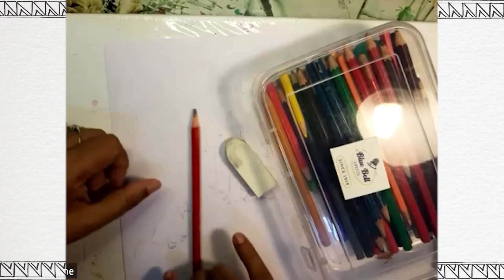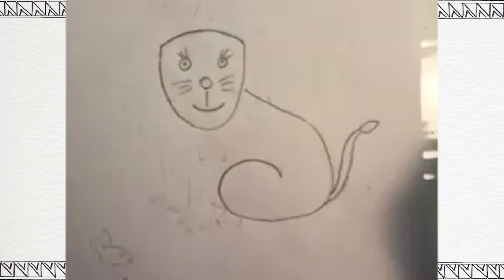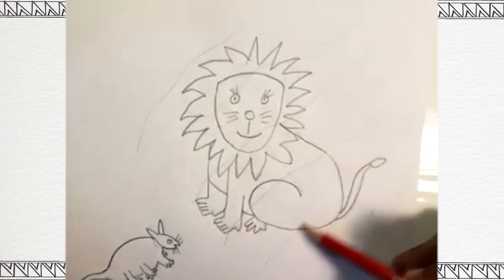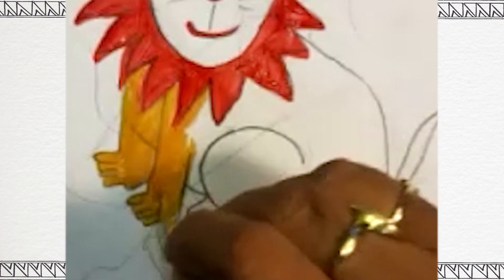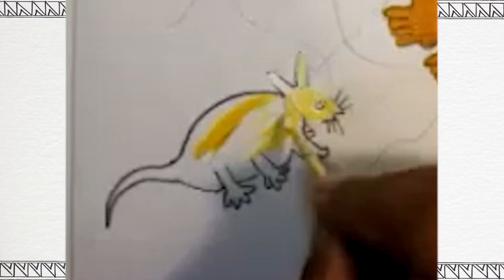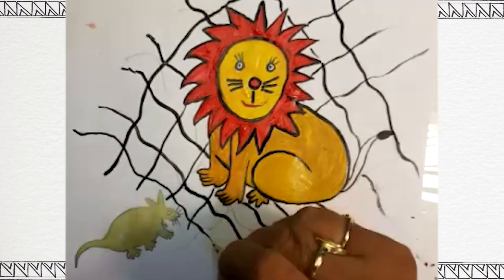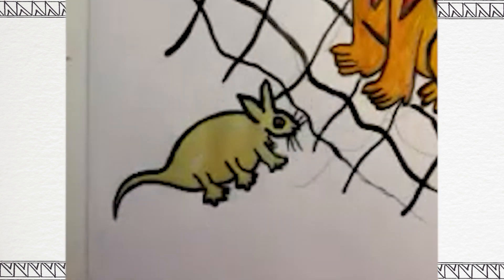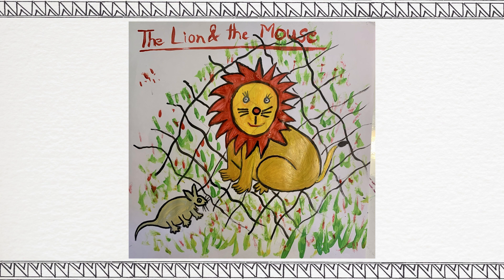Story of the Lion and the Mouse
This video for beginners teaches the Story of the Lion and the Mouse